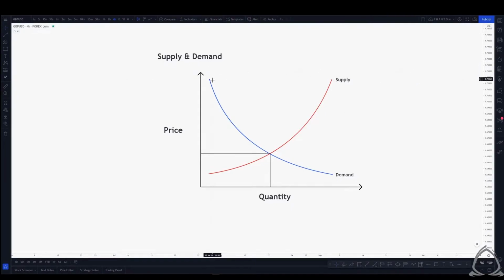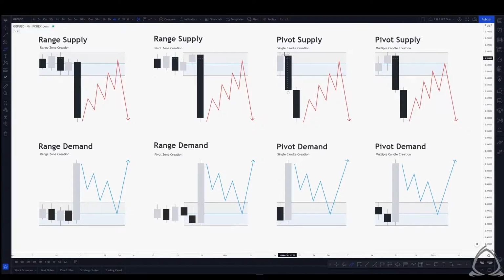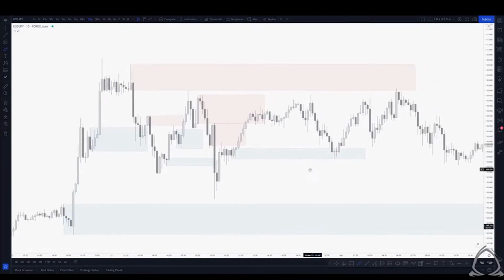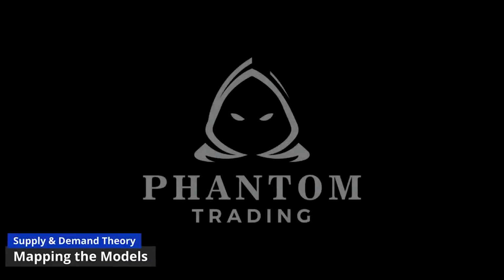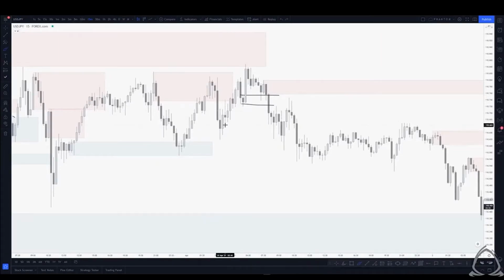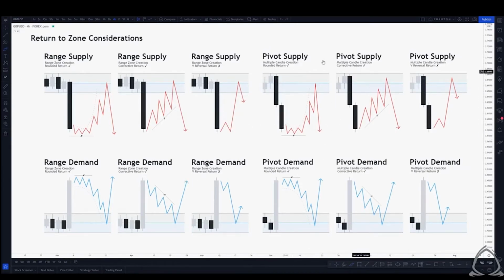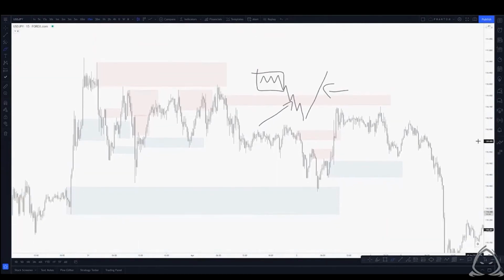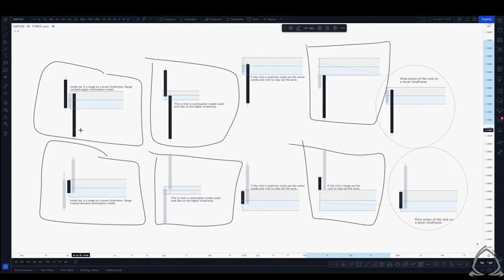1 0 4 0 Supply & Demand